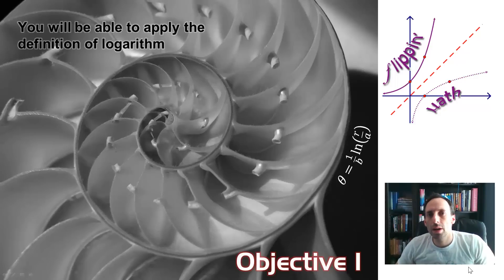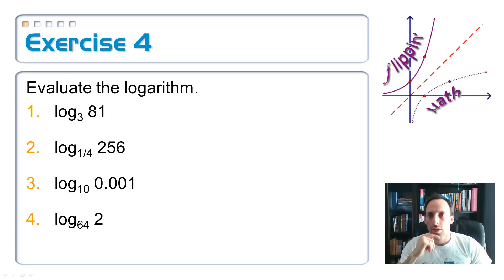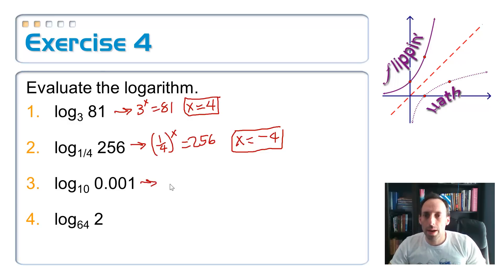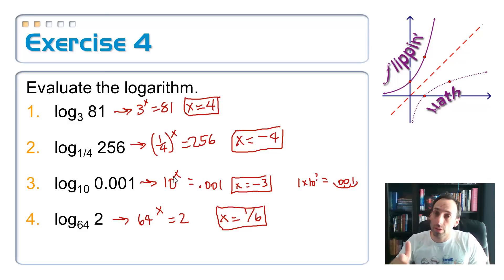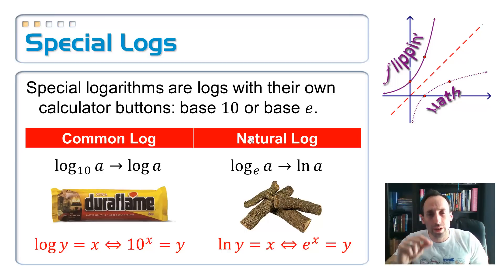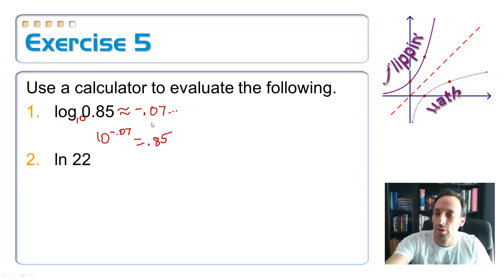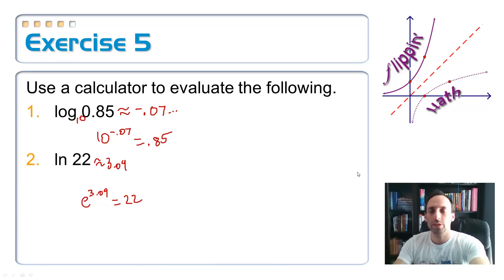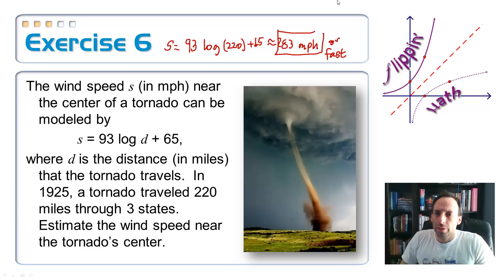7.4 and 7.5: Logarithmic Functions, 1b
Objective 1b:  You will be able to apply the definition of logarithm
Image credit: